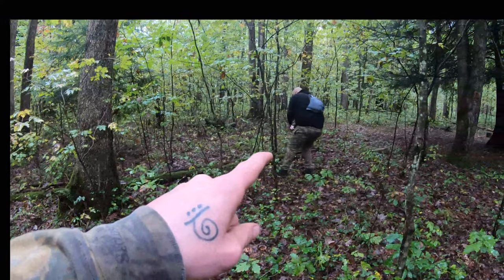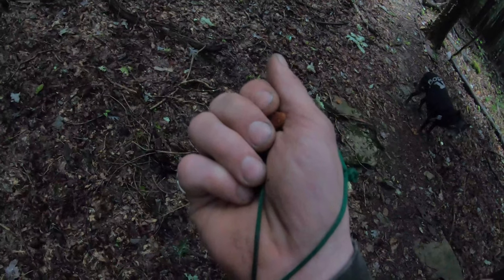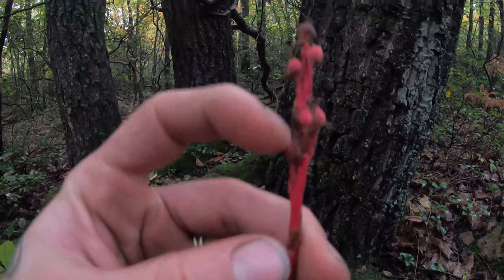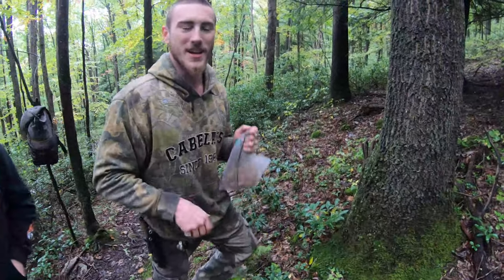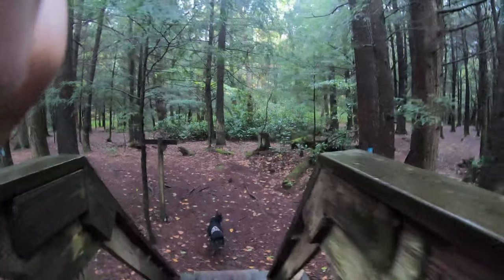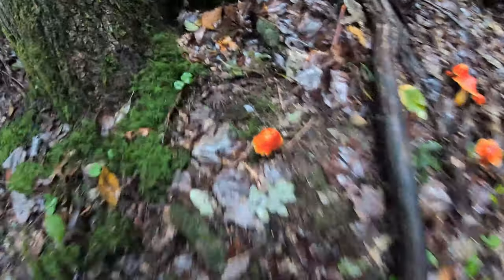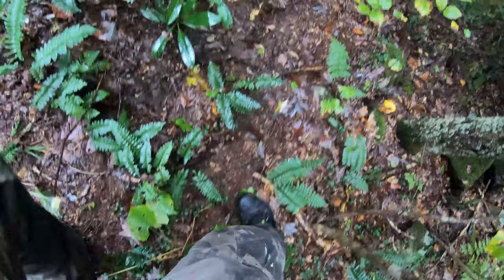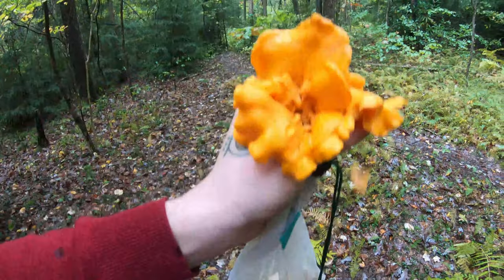Hen of The Woods Mushroom Hunting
In this video we go in search of wild edible mushrooms! We score Big with a huge mushroom and lots of cool views! Sunet Time Laps from a mountain top at the end! @Chefpayne